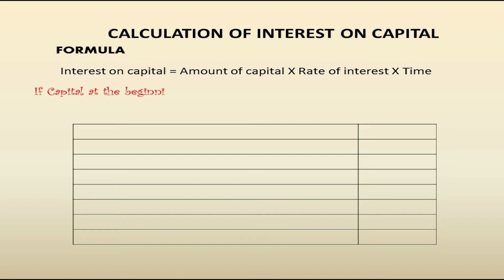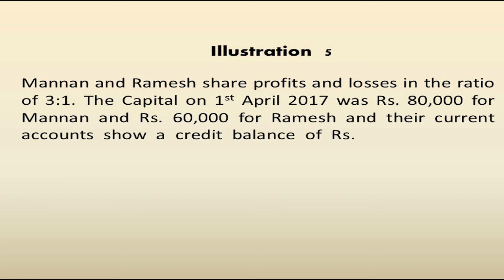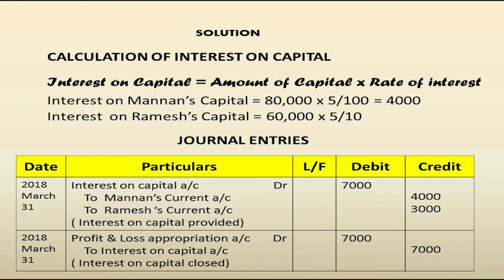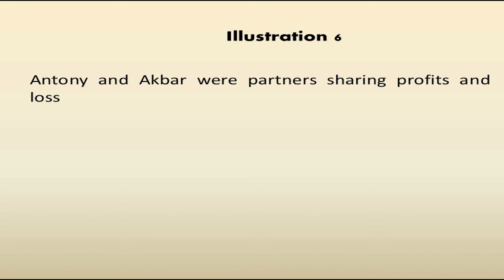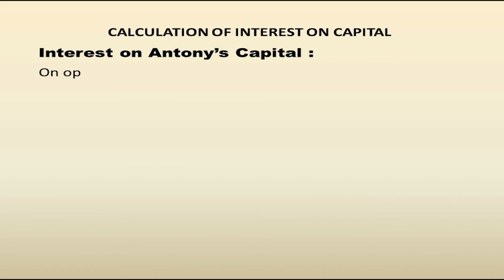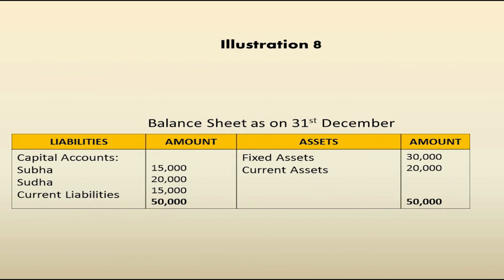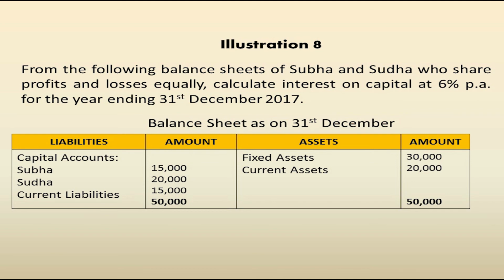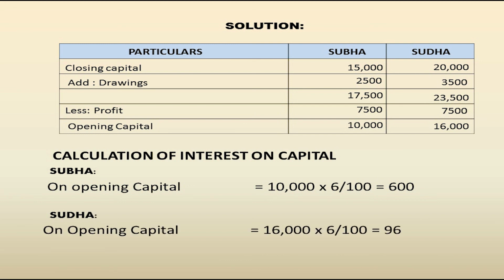Accounts of Partnership firms – STD XII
fundamentals – Ch 3.